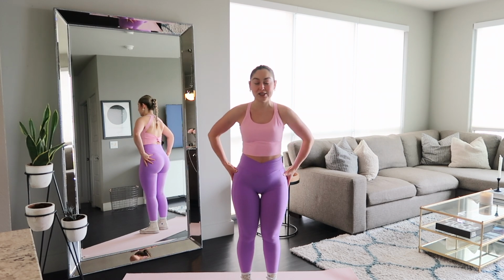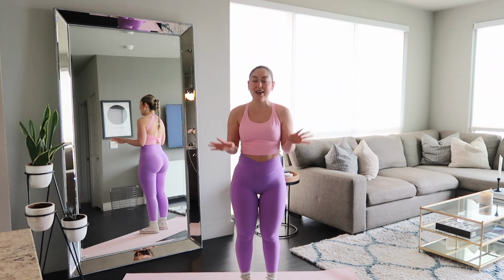At home 15 min lower body workout! | workout with me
I had to re-upload the videos guys. Due to the music cutting off.):

7 total workouts ( you can do a total of 3 rounds, optional)
1. banded crab walks
2. banded kickbacks
3. out & backs
4. reverse lunges
5. fire hydrants
6. kas glute bridges (different then hip thrusts)
7. step ups
1 min each workout, rest 15 seconds in between
3 times a week